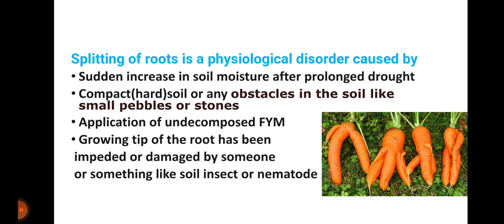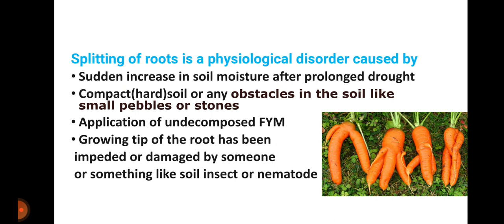FORKING of carrots B.Sc agriculture